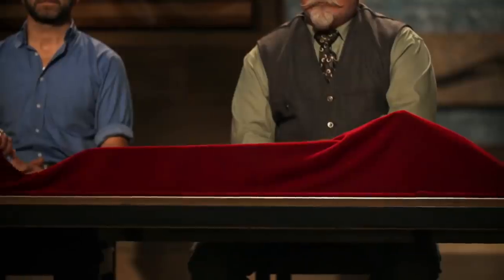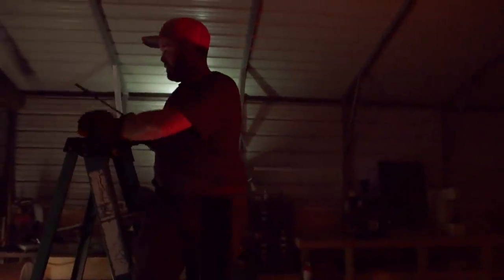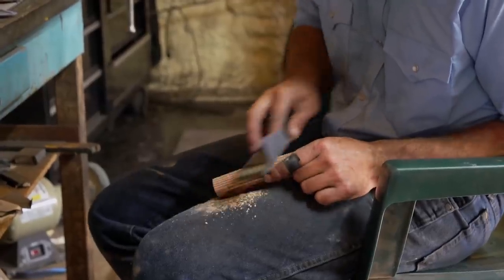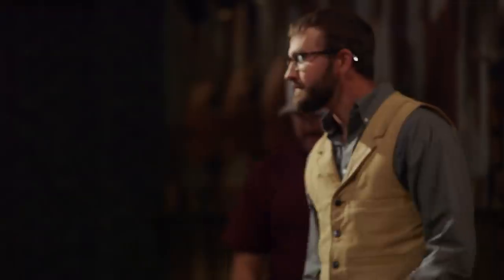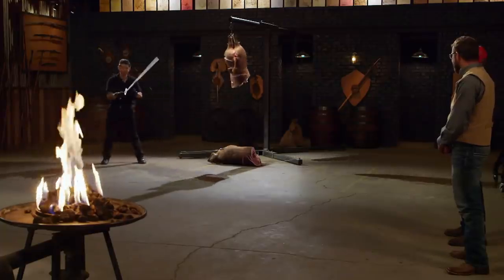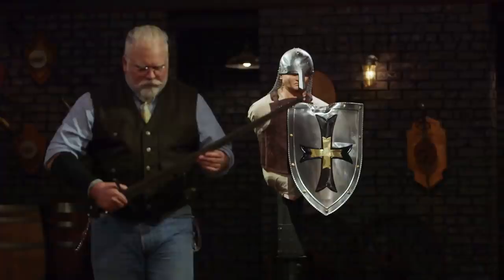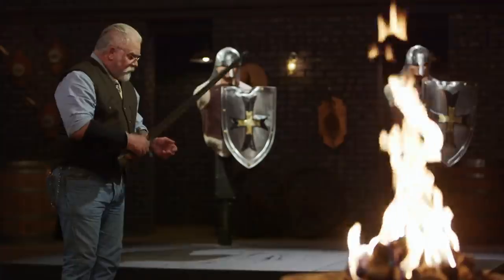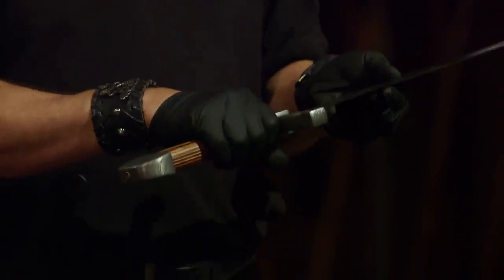Forged in Fire: Charlemagne's Sword CUTS DEEP (Season 7) | History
Watch all new episodes of Forged in Fire returning Wednesday, March 11 at 9/8c, and stay up to date on all of your favorite History Channel shows

Two bladesmiths attempt to forge a legendary sword, but after their blades are put through a series of medieval tests, only one will be crowned winner, in this clip from Season 7, "Charlemagne's Sword".